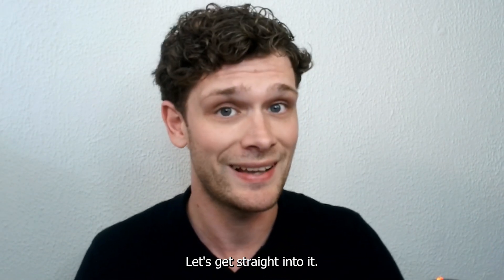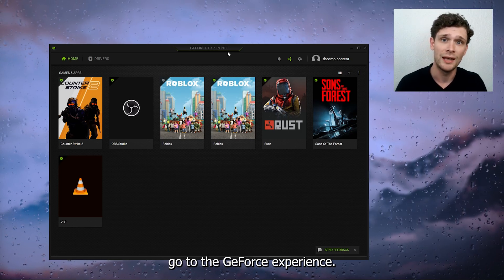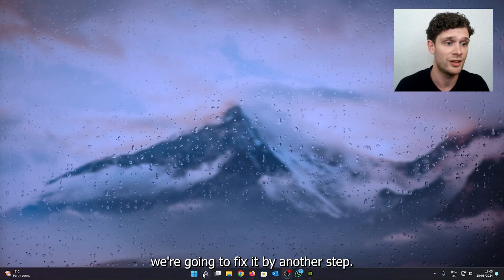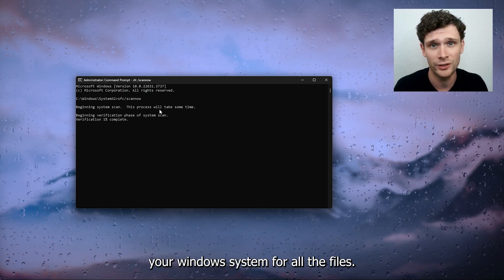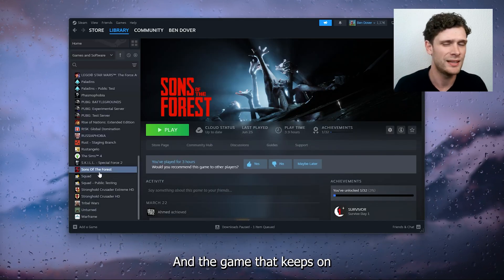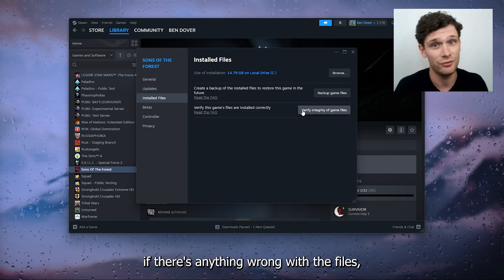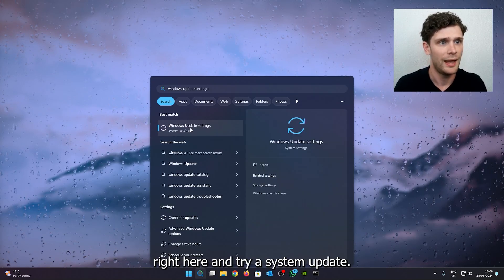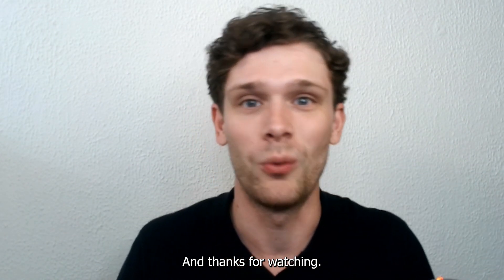How To Fix Steam Games Crashing On Windows PC - Full Guide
Learn how to fix Steam games crashing on your Windows PC with our full guide. This step-by-step tutorial will help you troubleshoot and resolve common issues causing Steam games to crash, ensuring a smoother and more enjoyable gaming experience. Discover the best methods to identify and fix problems related to drivers, software conflicts, and system settings. Whether you're dealing with frequent crashes or occasional glitches, this guide will assist you in stabilizing your Steam games on Windows. Join us and fix your Steam games crashing issues today!